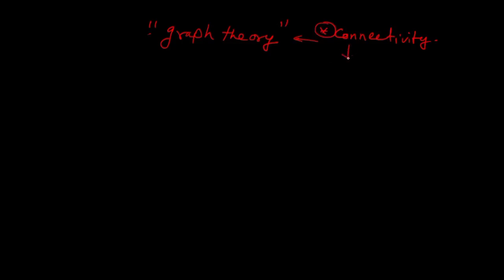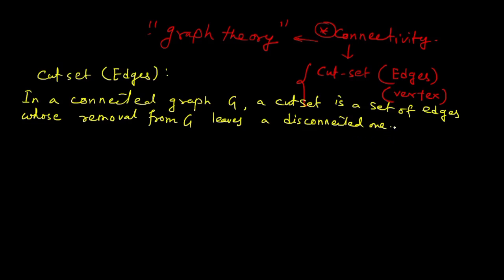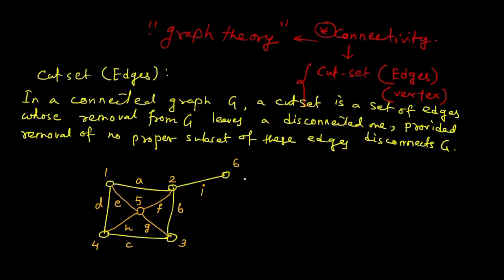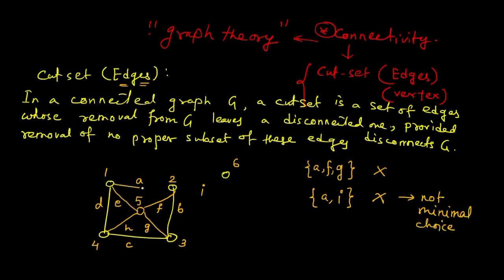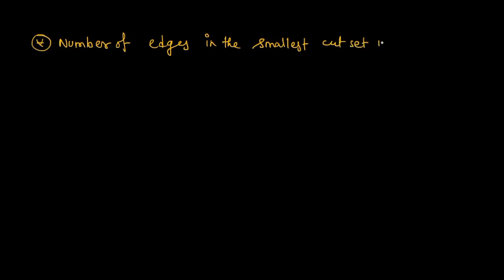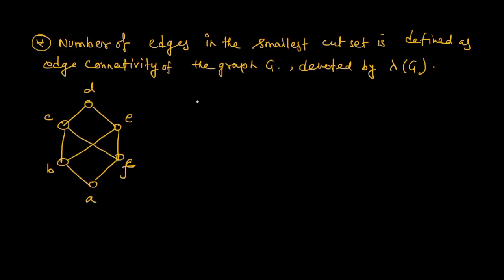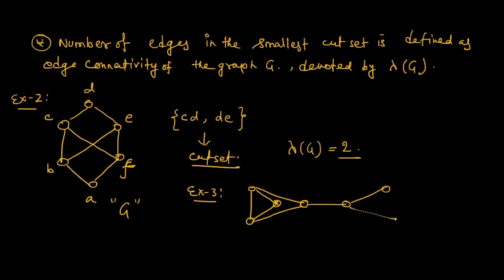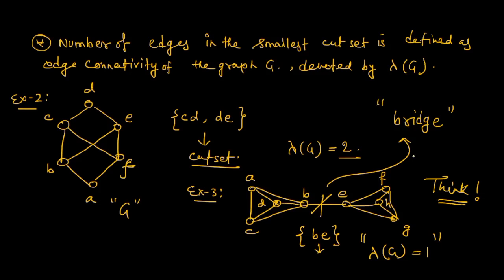Cut-Set || Edge connectivity